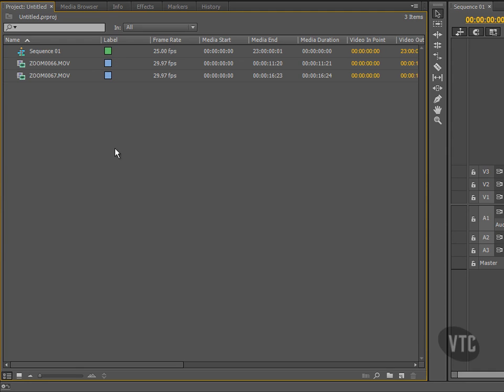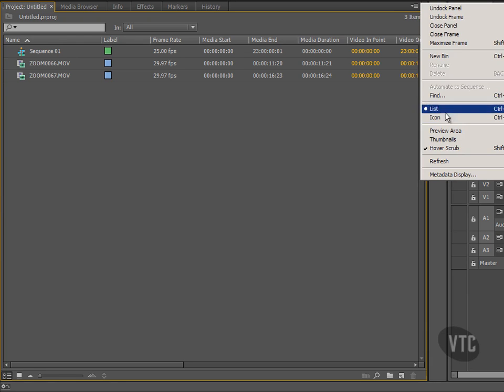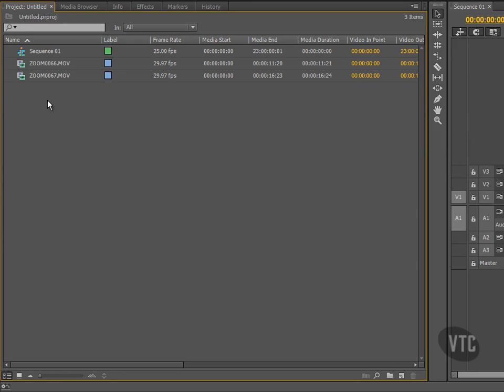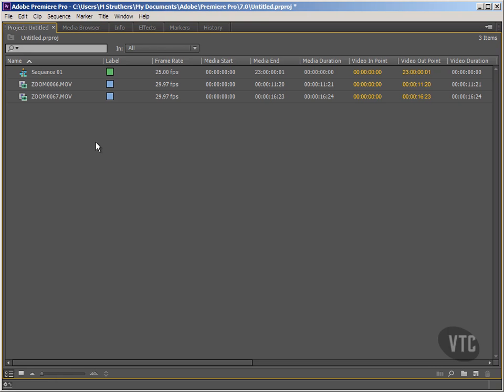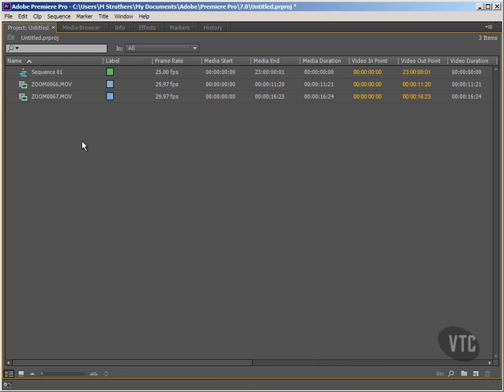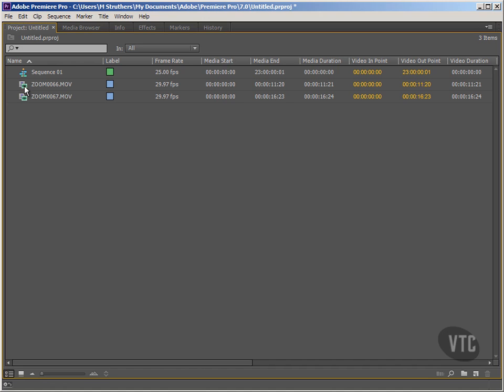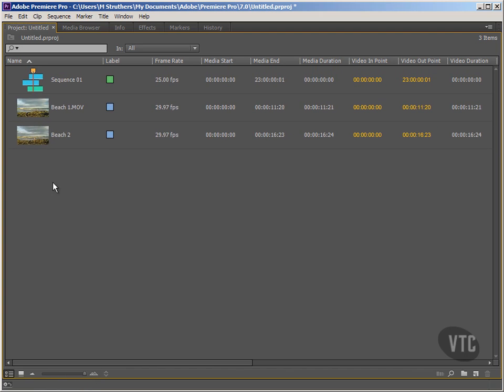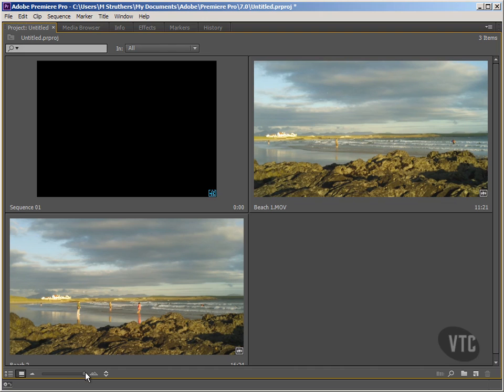05 Project Panel